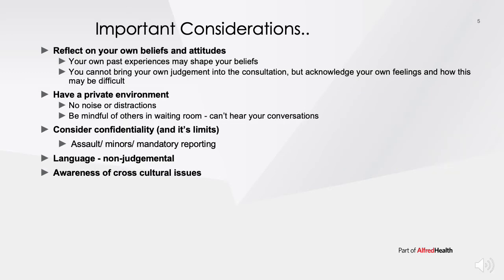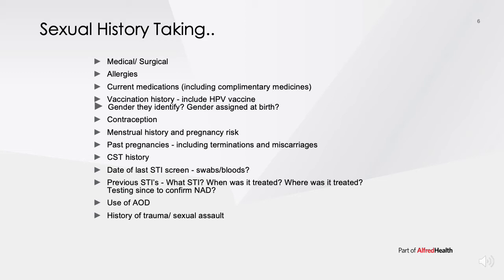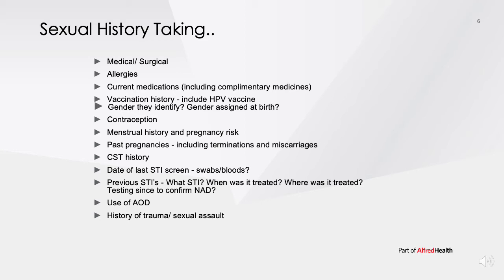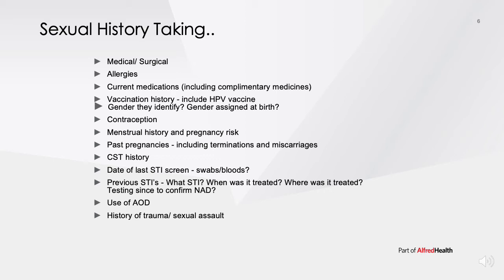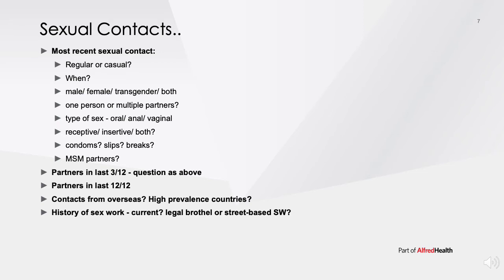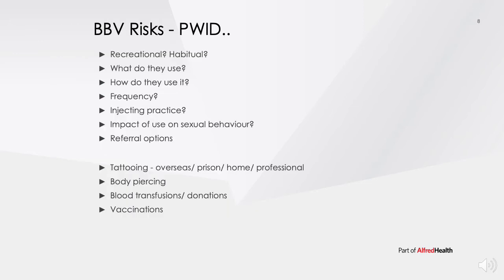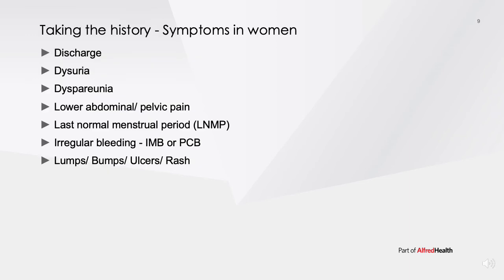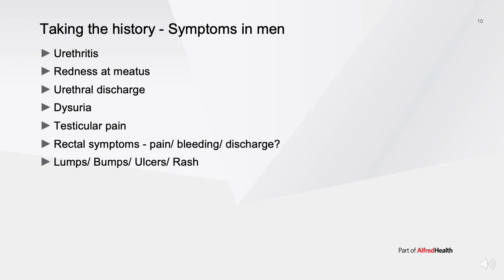Nurse education: Sexual history taking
This session covers how to take a sexual history, blood borne virus (BBV) risk history and screening for sexually transmissible infections.